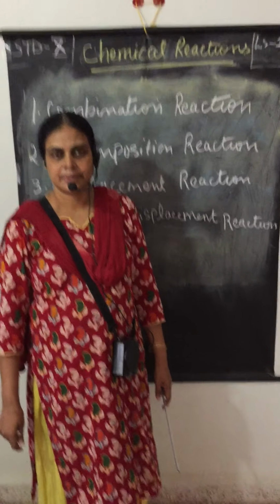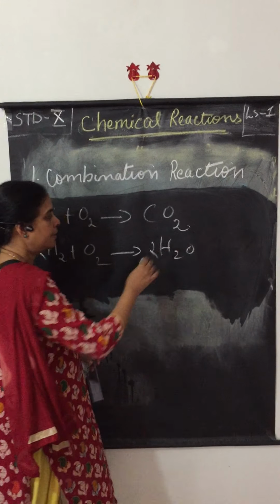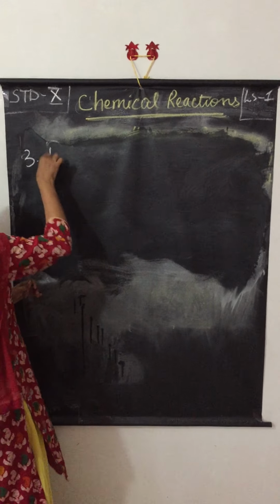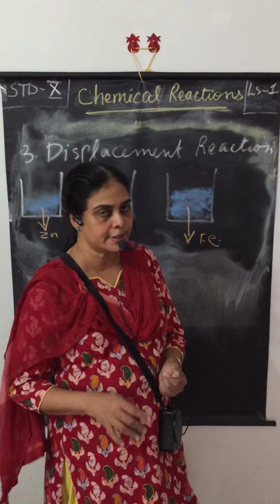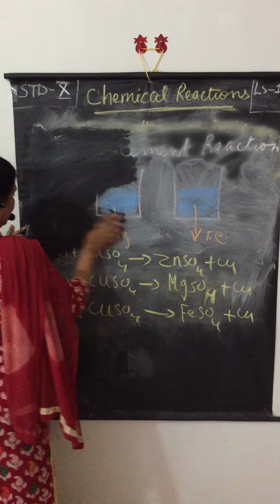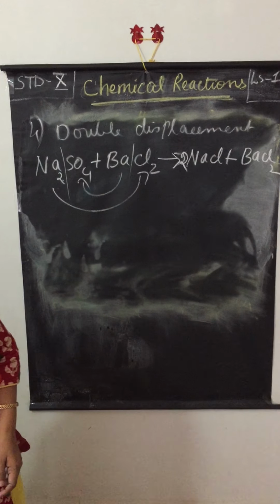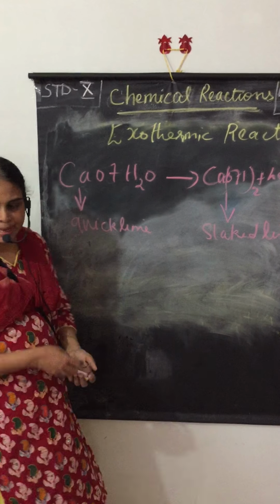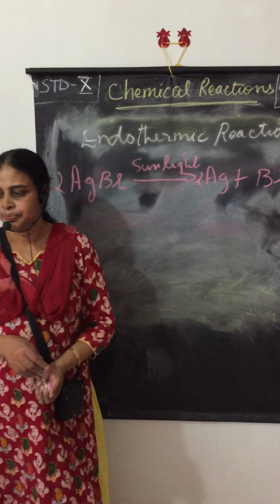Chemistry chapter 1 std 10